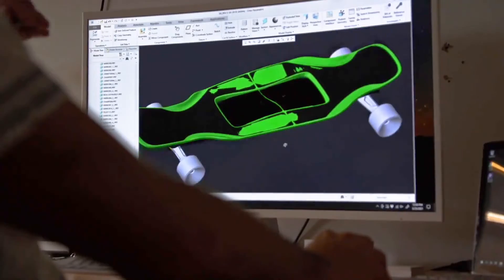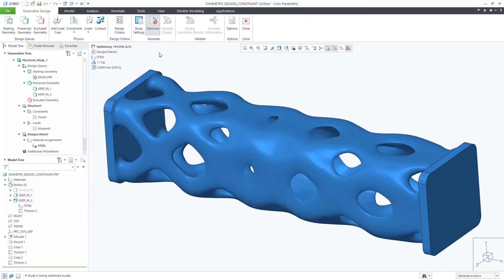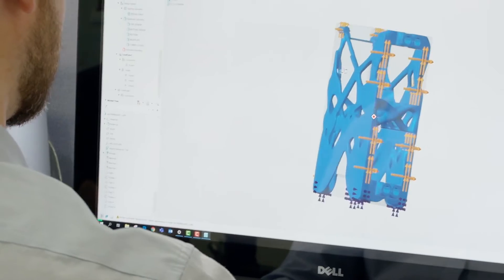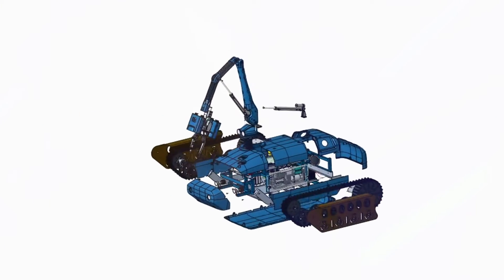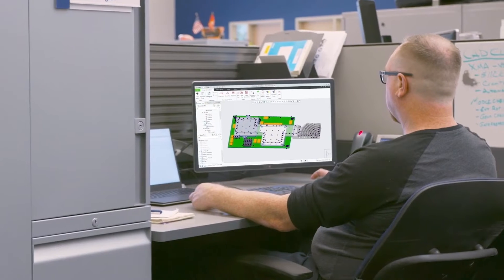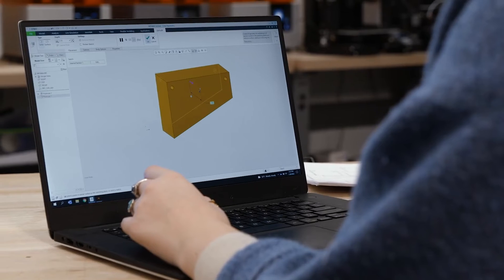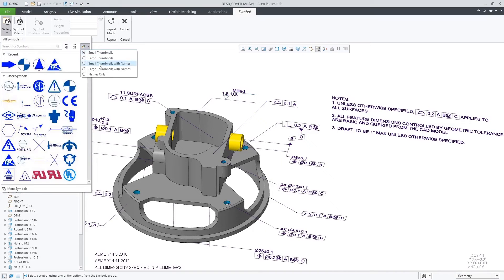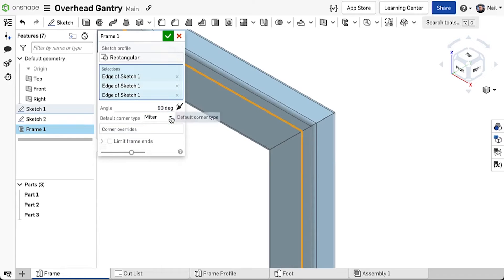PTC Partners with Ansys to Innovate Product Design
Design and simulation go hand-in-hand.

Ansys has partnered with PTC to provide innovative tools, helping industrial companies guide their products through design, manufacturing, and support. Together, we share a vision of helping organizations improve product design and streamline operations.